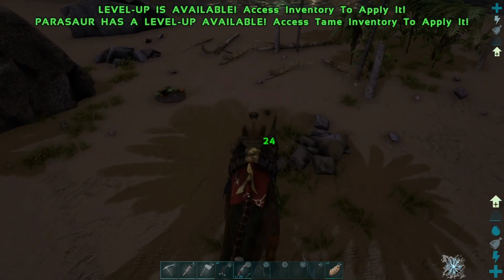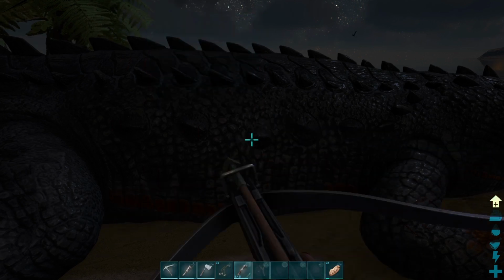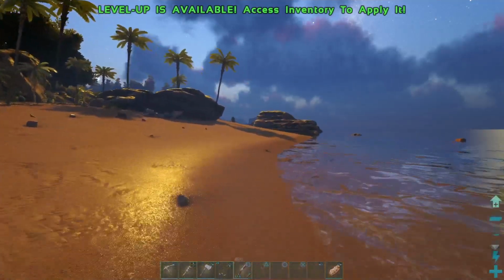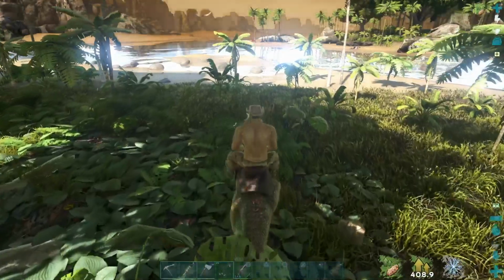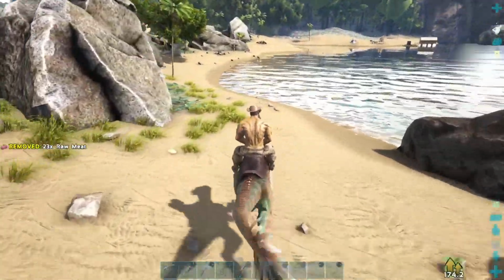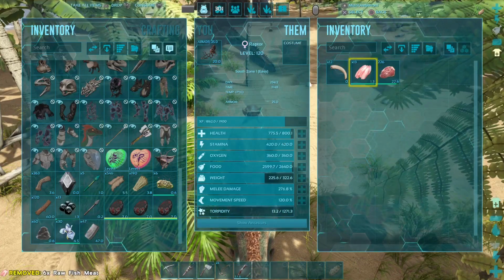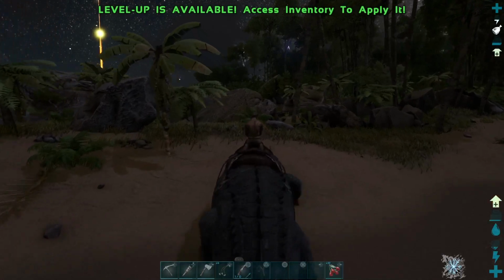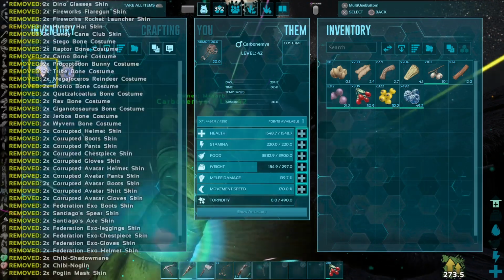ark start up ep 5 *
Tame we did ,die we did ,like you will ?/?/?/? :)